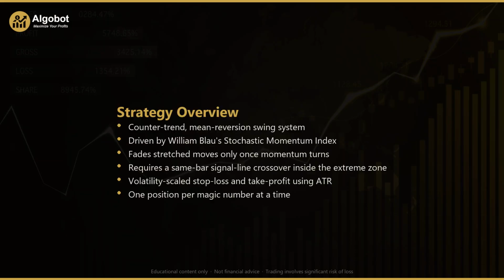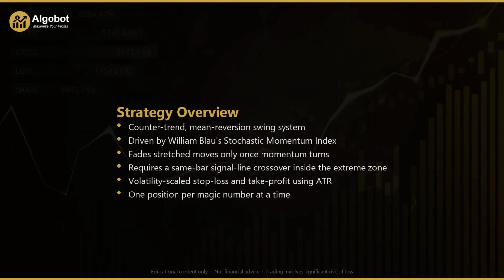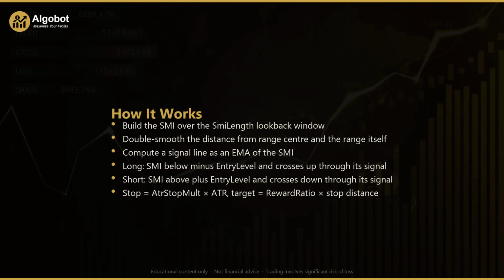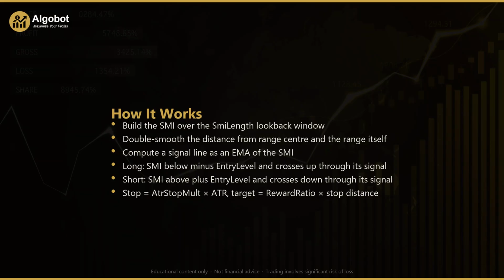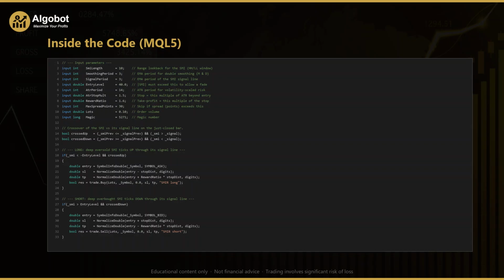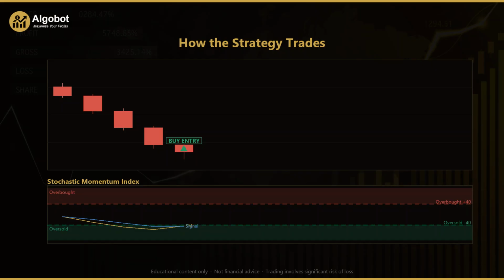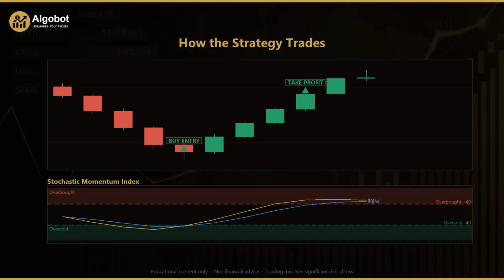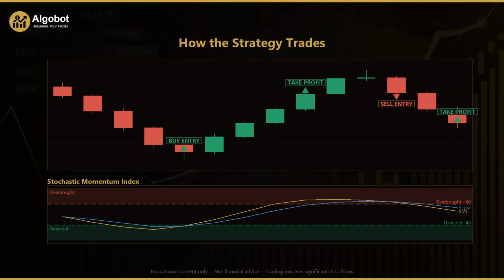Stochastic Momentum Index Reversal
📊 The Stochastic Momentum Index refines the classic stochastic into a zero-centred, double-smoothed oscillator, and this video shows how a reversal EA uses it to fade stretched momentum.

You'll see how the SMI reaches deep overbought or oversold zones and how a same-bar signal-line crossover confirms momentum has begun to roll over before a counter-trend entry.

Key parameters:
• SmiLength & SmoothingPeriod — the SMI lookback and the double EMA smoothing that steadies the reading.
• EntryLevel — the extreme threshold the SMI must exceed before a fade is allowed.
• AtrStopMult & RewardRatio — scale the stop to volatility and set the target as a multiple of that risk.

00:00 Introduction
00:46 Strategy Overview
02:30 How It Works
04:42 Inside the Code (MQL5)
06:21 Logic Chart
10:02 Thank You